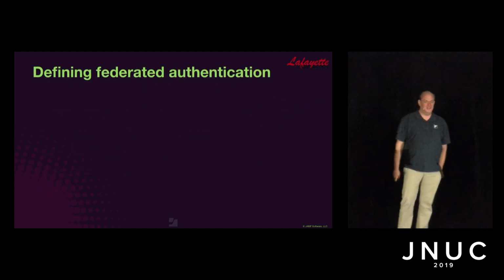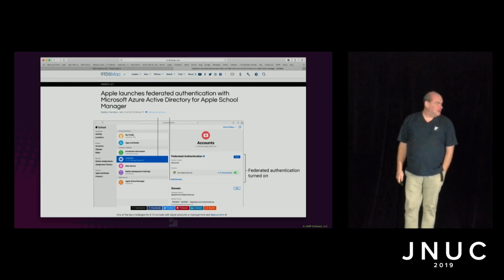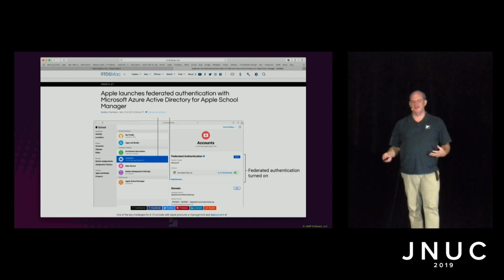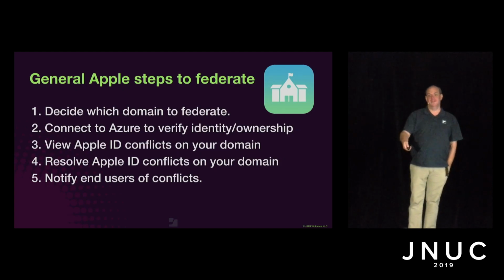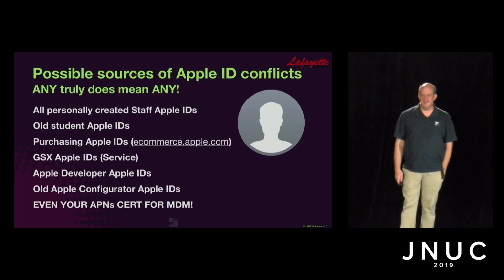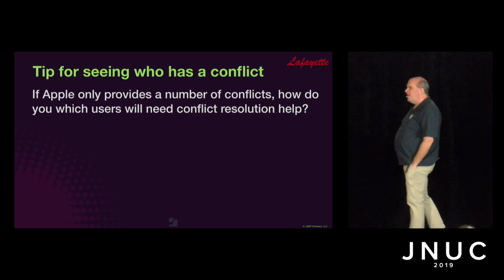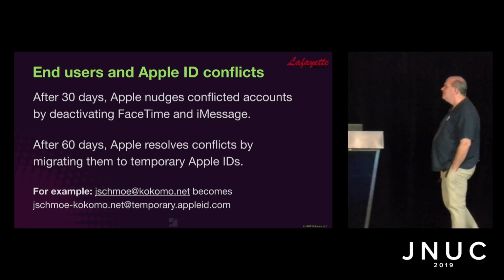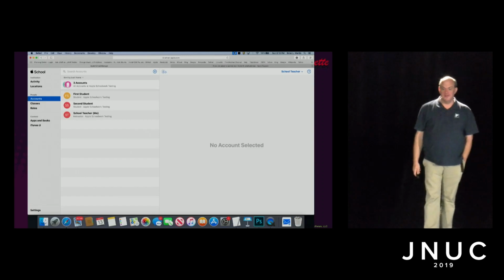Apple School Manager and Azure Federation: One School District’s Story | JNUC 2019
Microsoft Azure Federation, single sign-on and Apple IDs...I never thought I'd say that in the same sentence. Come hear about how one school district moved to federated Apple IDs and embraced using Apple School Manager, Schoolwork and Apple Classroom to their fullest potential.